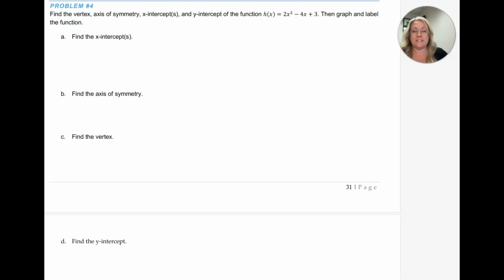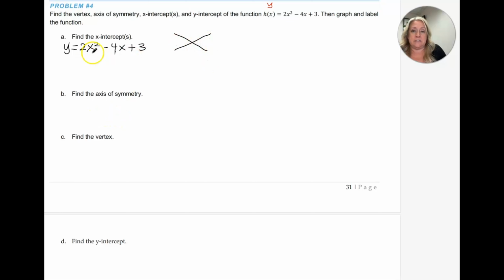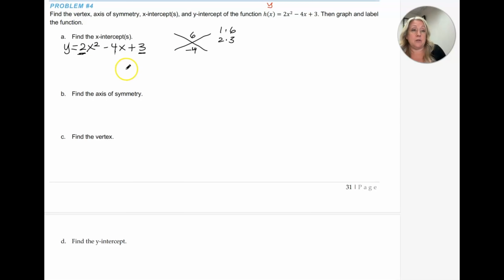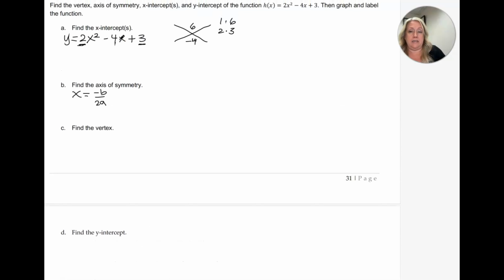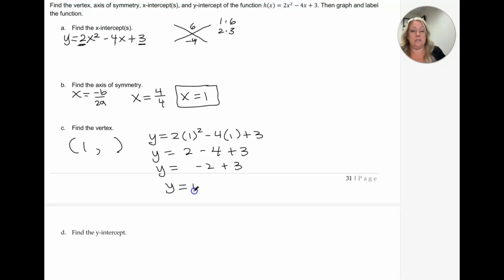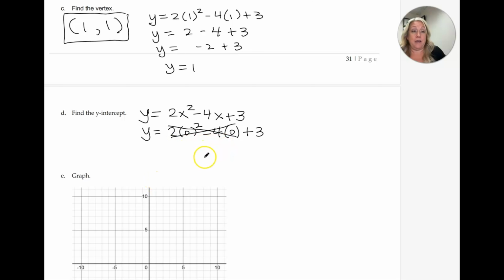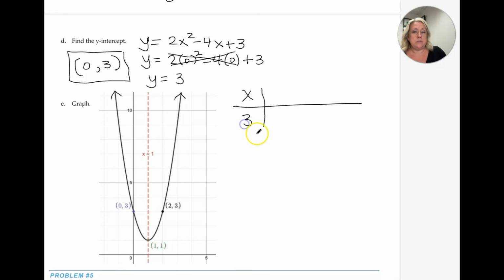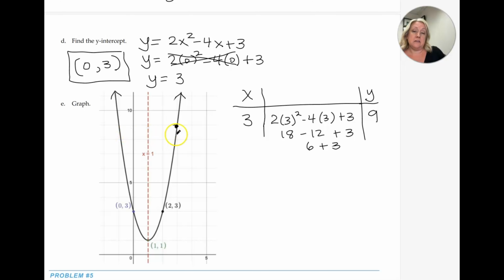Section 3.6 - Graphing Quadratic Functions in General Form - Part 4/5